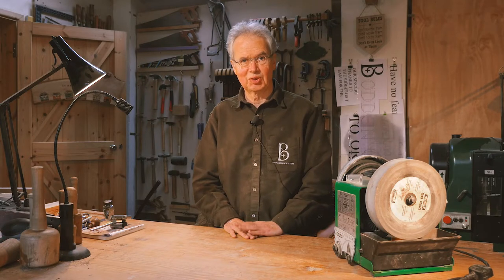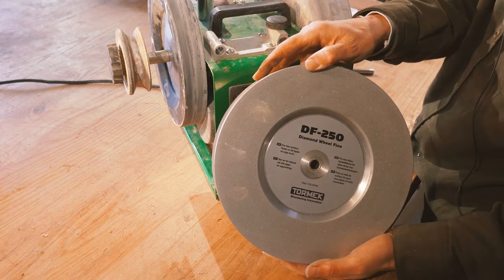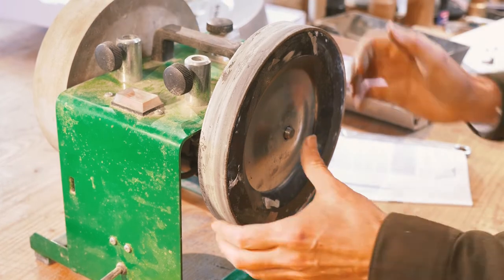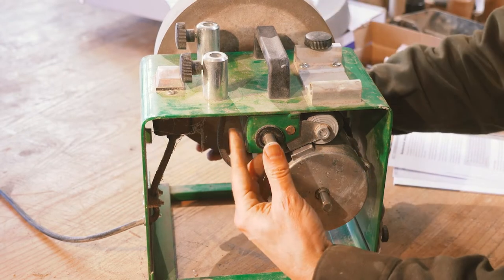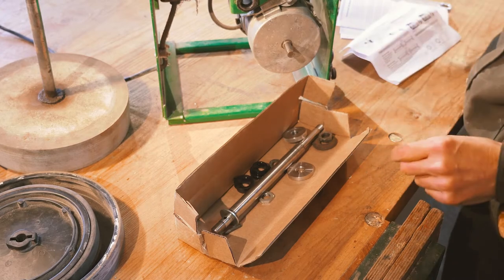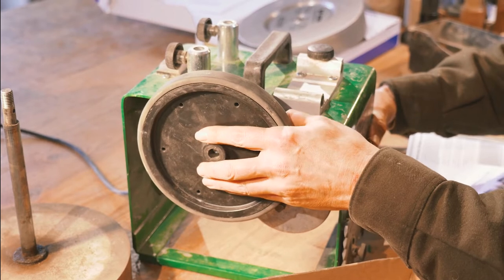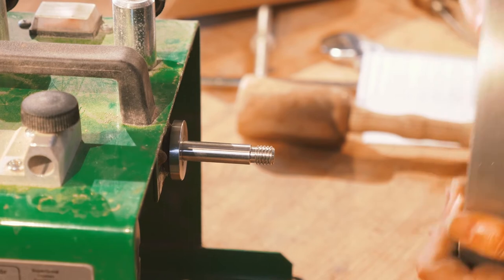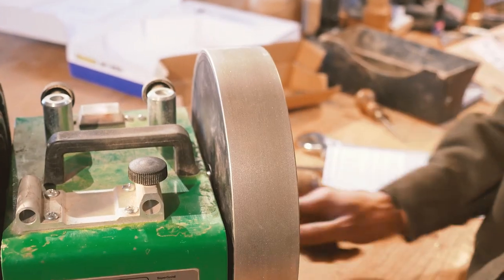How to upgrade your Tormek Supergrind 2000 with new main shaft and Diamond Wheels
Watch Stephen Stokes' 'How To' guide on upgrading your Tormek Supergrind 2000 with new main shaft and Diamond Wheels.